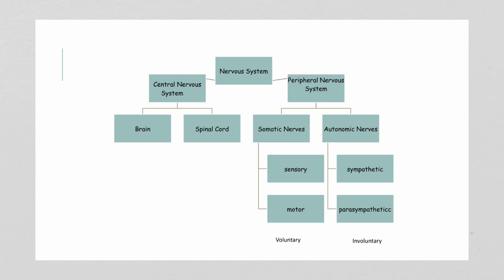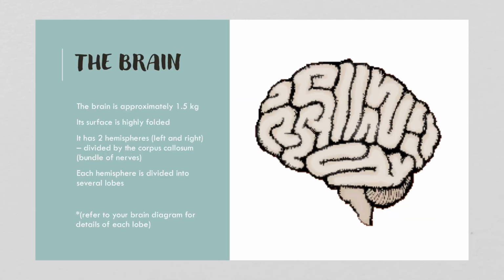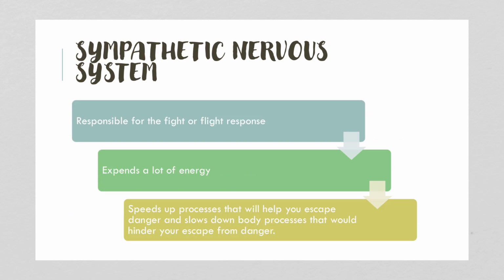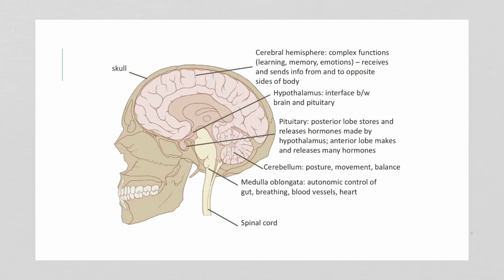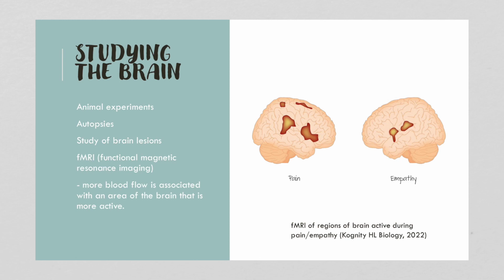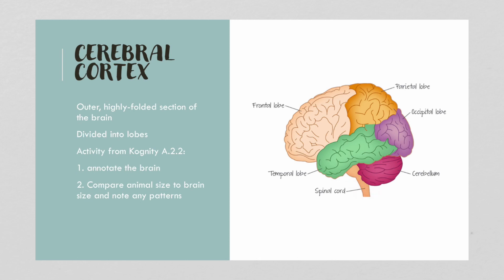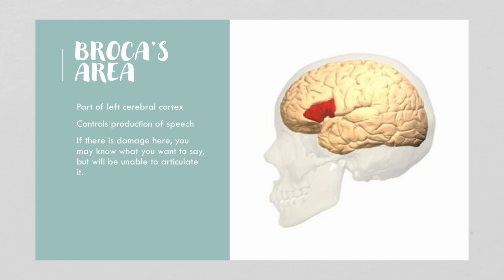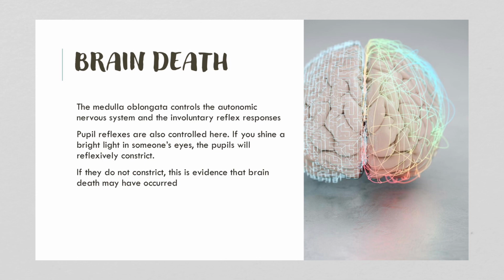The brain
Learning about the division of the CNS and PNS